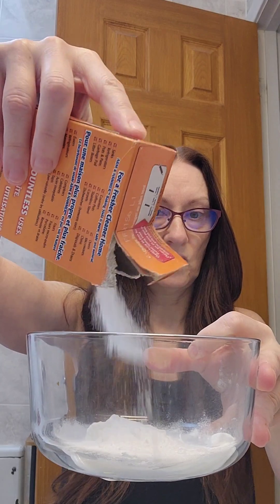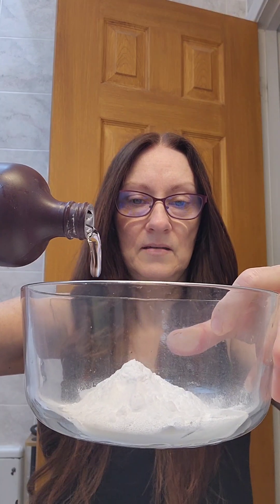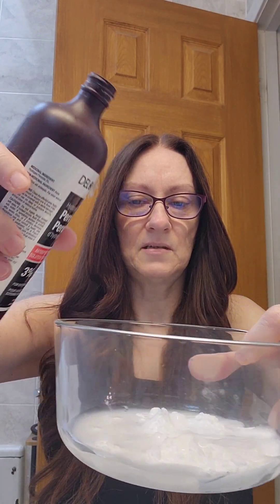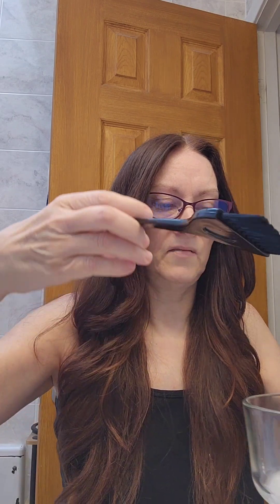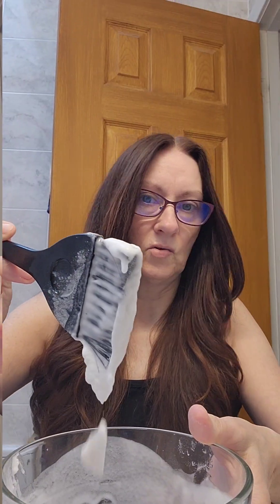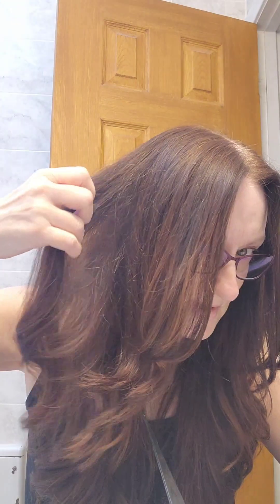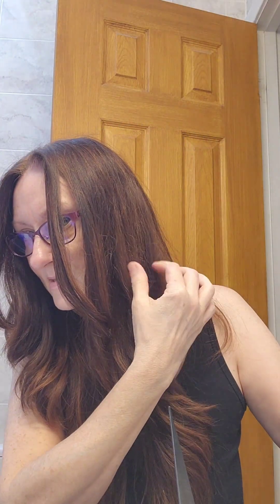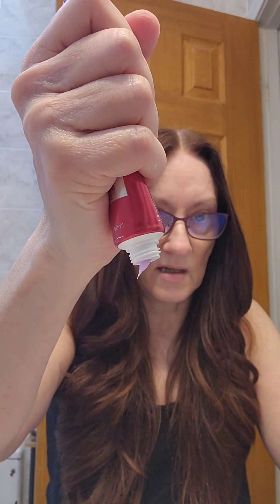Secret hair lightening recipe: Baking soda and peroxide / Tresemme products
TRESemmé Keratin Smooth Heat Protect Spray
TRESemmé Keratin Smooth Serum Hair serum